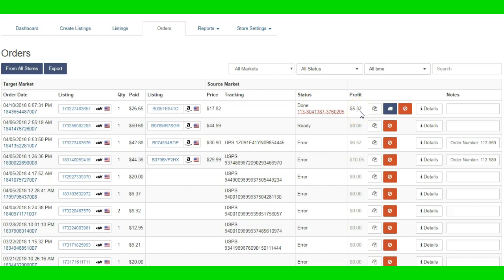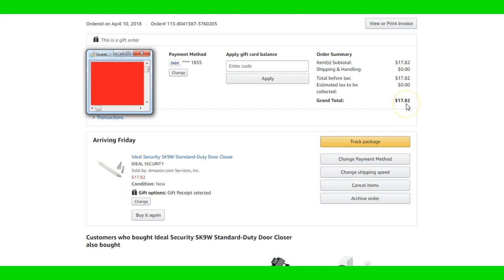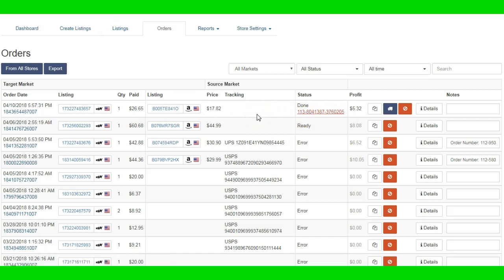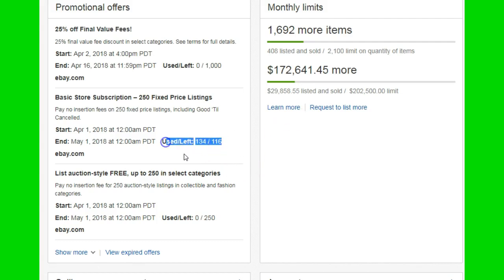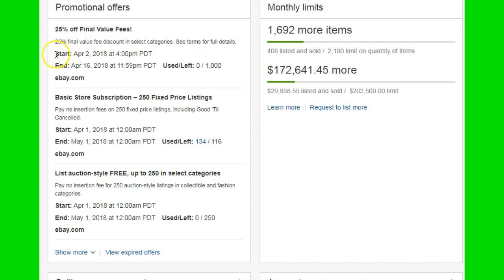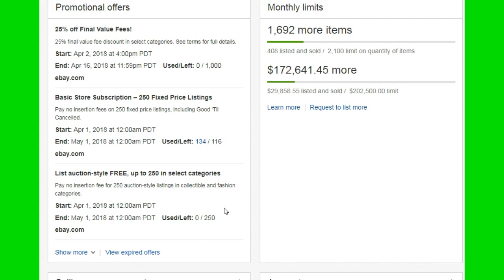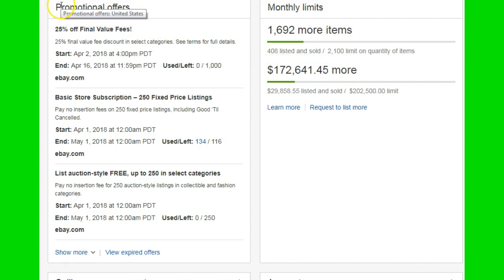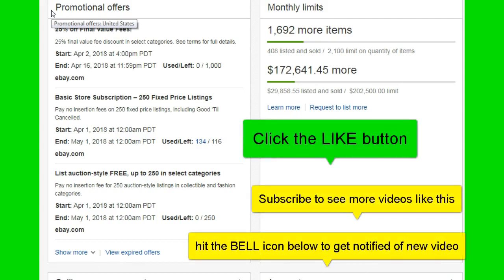Automatic Order Fulfilling With Easync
My #1 recommended work at home program: Free Info

Drop shipping on eBay has never been easy. In this series i will be showing you how to use this easy extension to load up your eBay store and start your drop shipping lifestyle. Here is a quick video on how easync will fulfill your orders for you while you sleep, are on vacation, or busy with other projects.